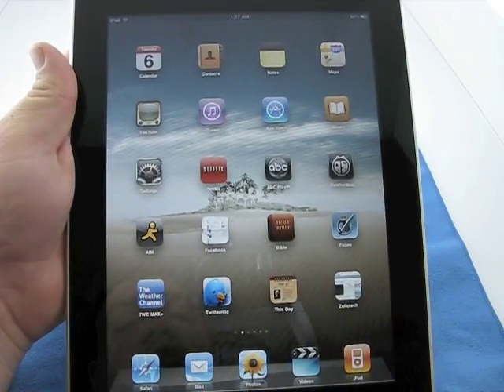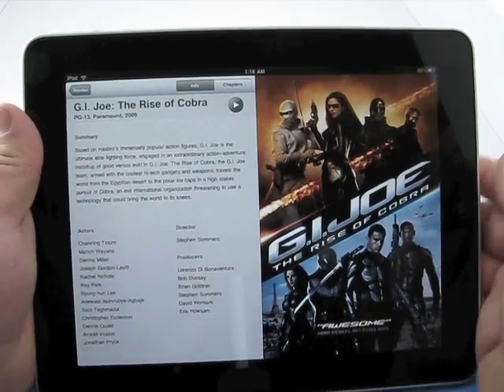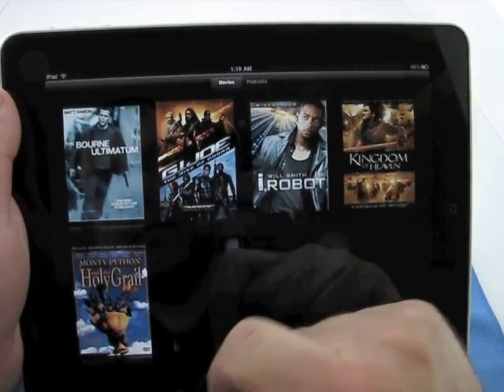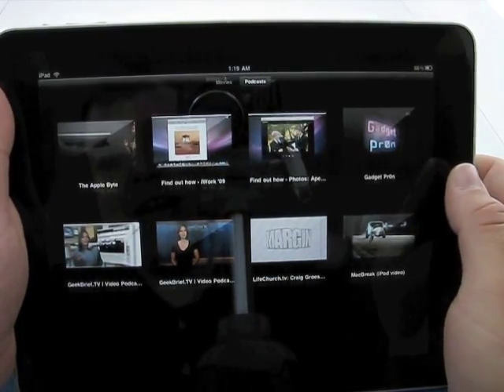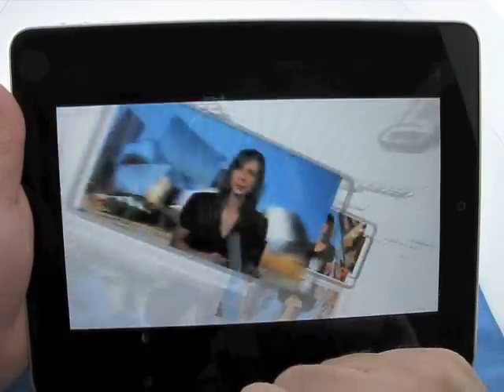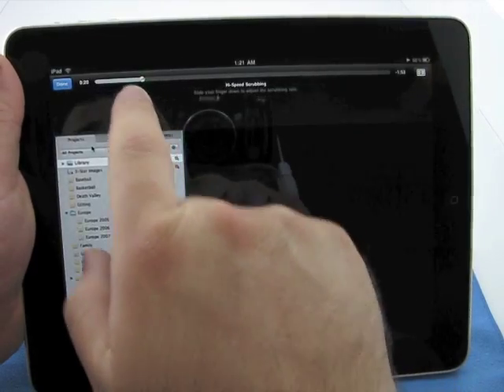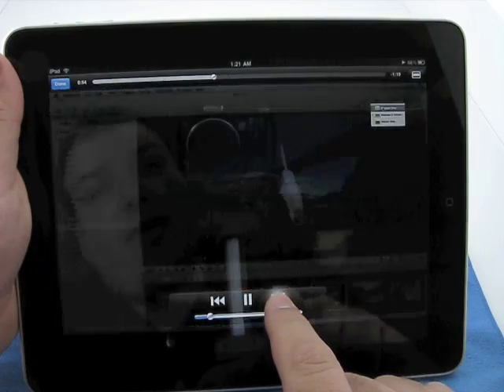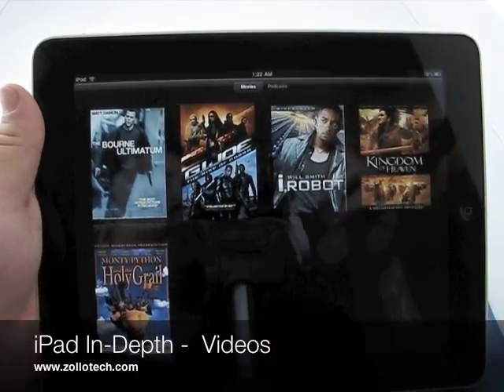iPad In-Depth - Videos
The review is out, but many of you want to know more about each little feature of the iPad. We take an in-depth look at Videos on the iPad. We show you every button and feature as well as how to use the app.